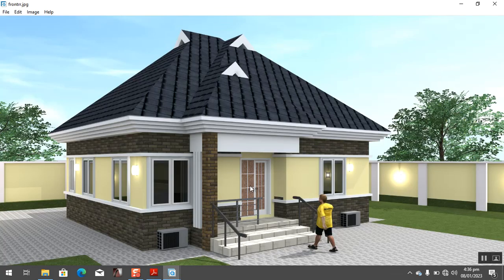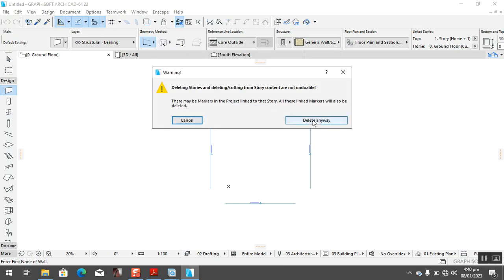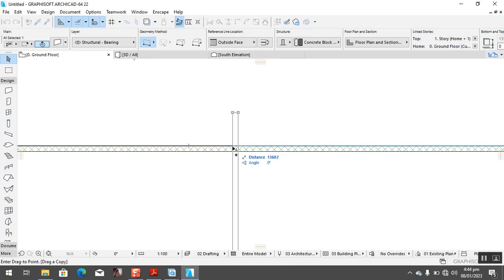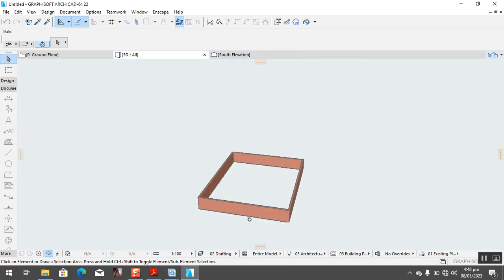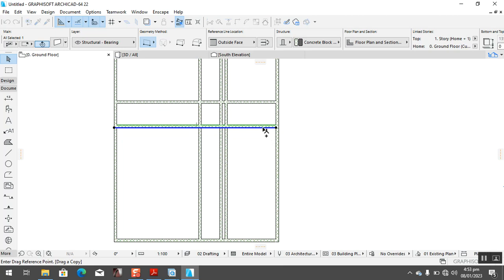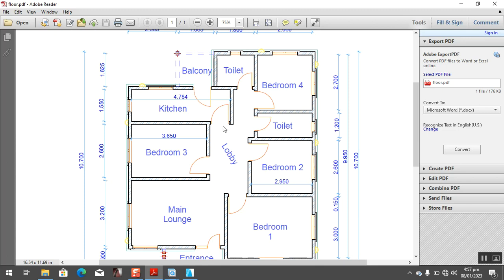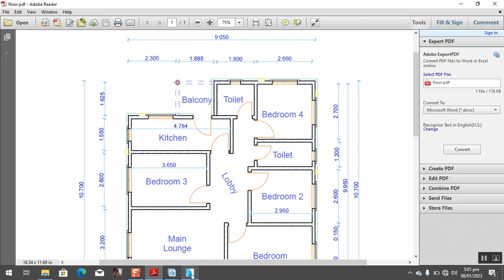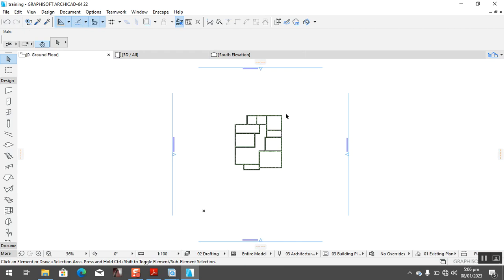Amazing 4Bedroom Modeling using Archicad 22 and Artlantis Studio 5 (part 1)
sometimes creating a design is pretty hard and also easy, more reason a good and clrar tutorial is the best when it comes to designs and modeling